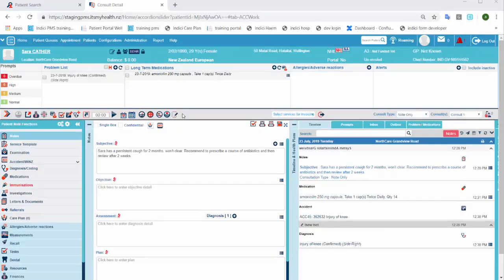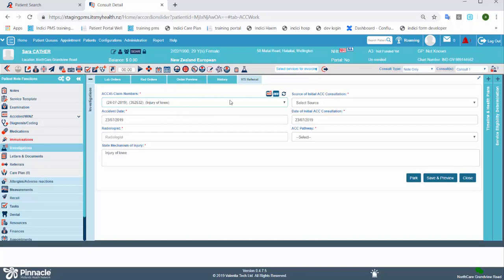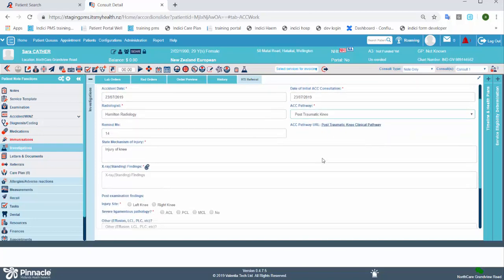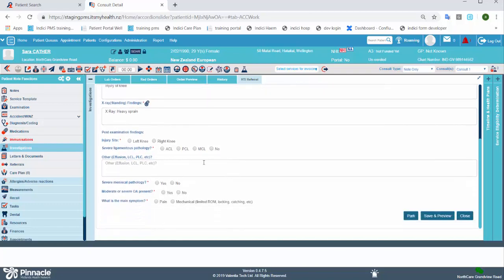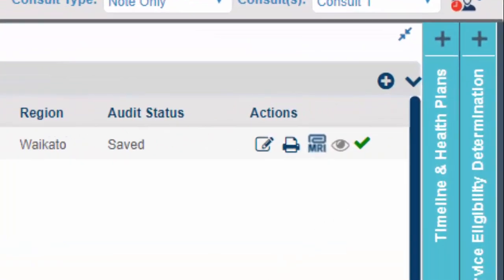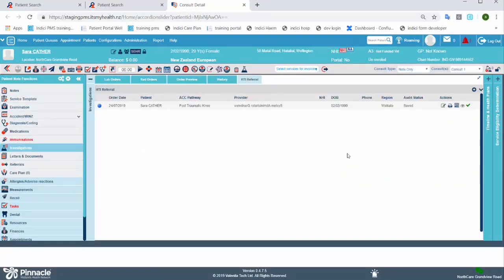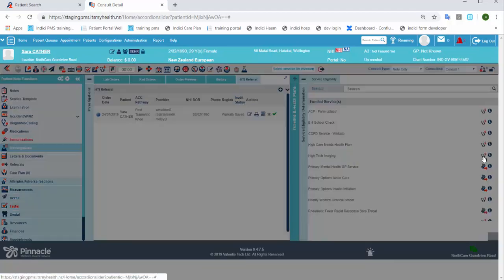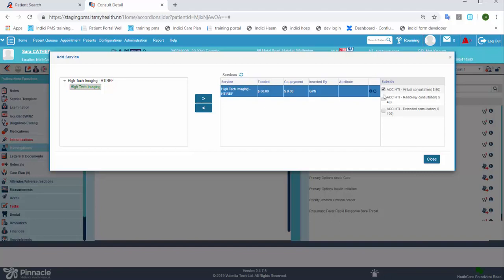HTI referral for indici users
How to create a HTI referral within indici patient management system